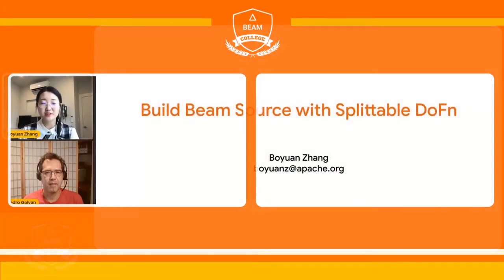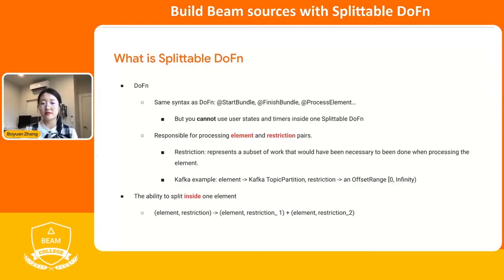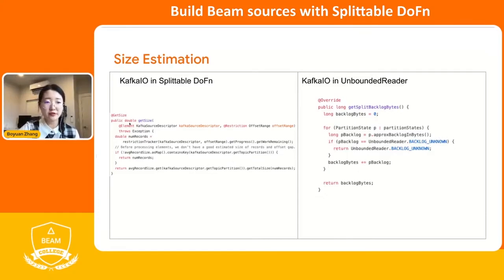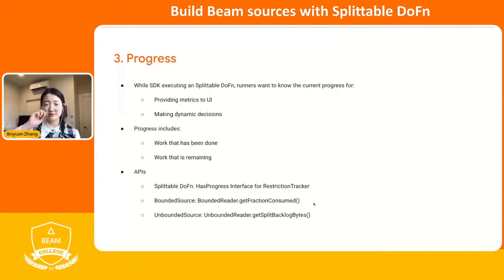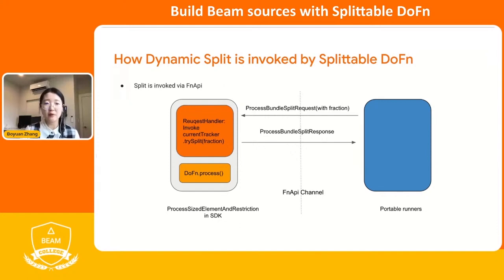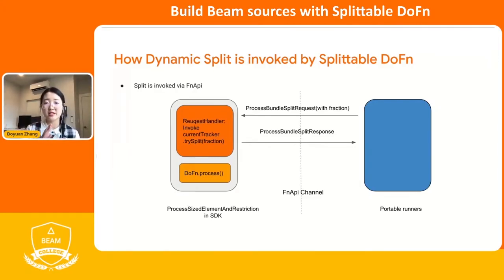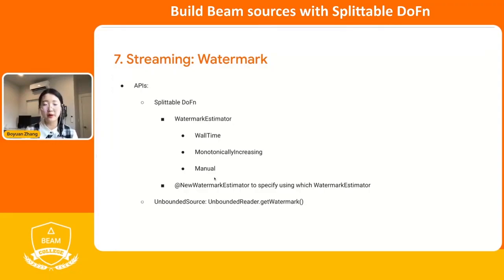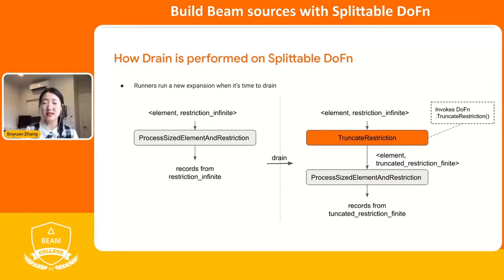Build Apache Beam source with splittable DoFns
Session presented by Boyuan Zhang in Beam College.